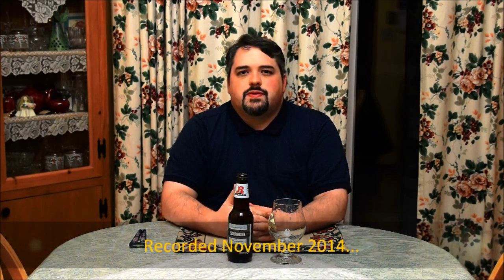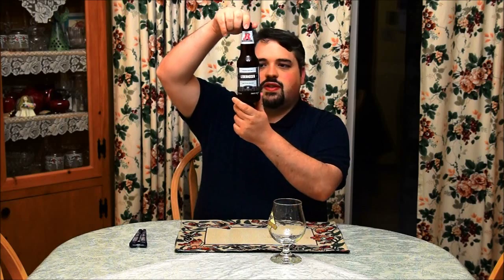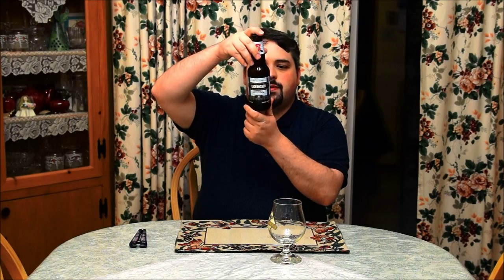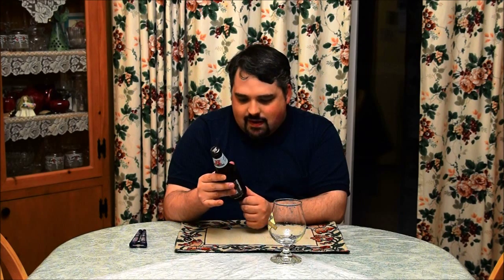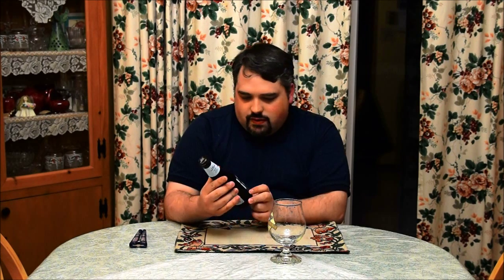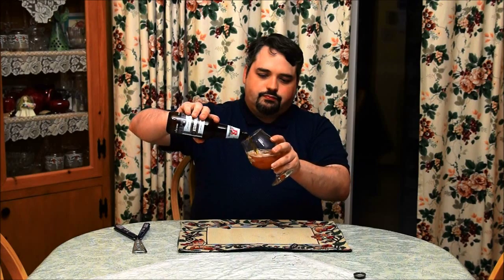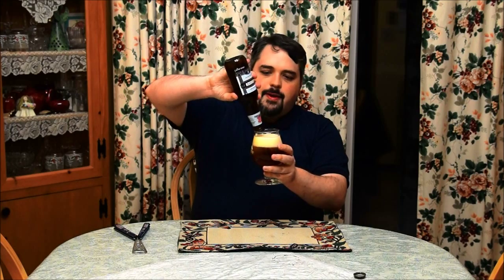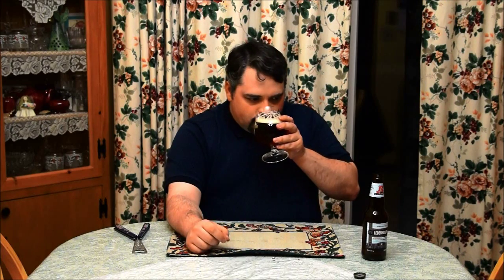Rickards Lederhosen - #796 - Maxwell Starr's Beer Review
The newest fall seasonal from Rickards, was it worth giving Cardigan up for?